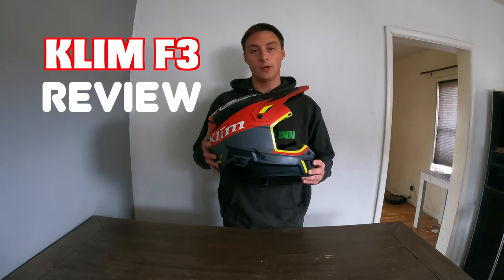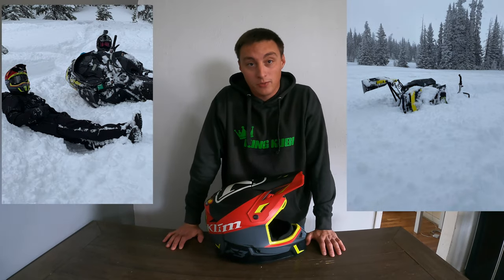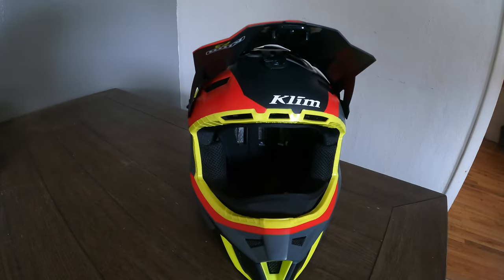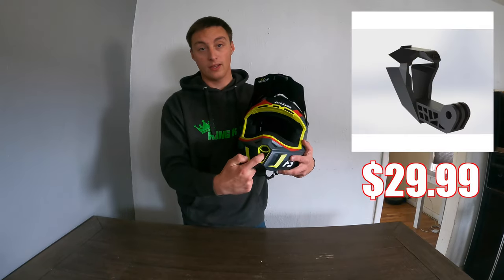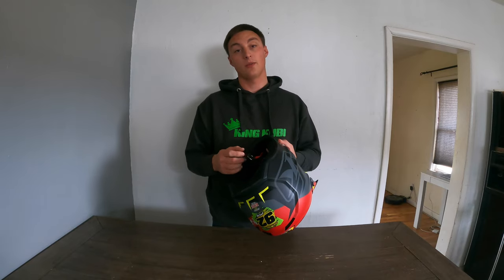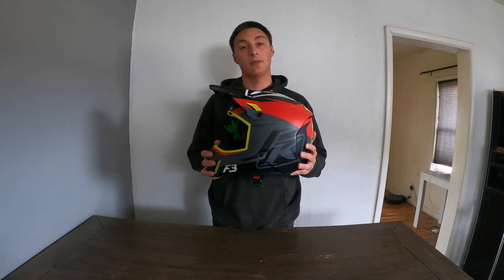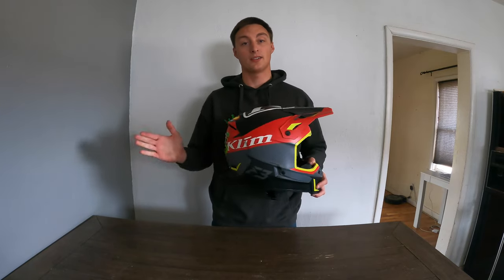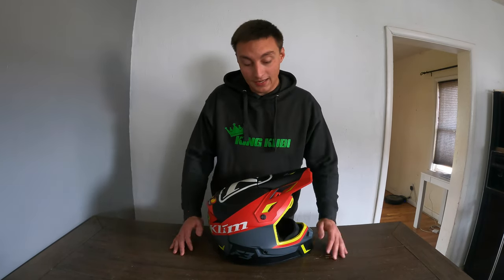KLIM F3 Helmet Review [Good & Bad!!]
This is the best Klim F3 helmet review on YouTube. Hands down! Today we discuss the 2021 Klim F3 snowmobile helmets. This is an in-depth Klim F3 helmet review specifically for the snowmobile community. In the video you will hear the good things I have to say about the Klim F3 Helmet and well as the bad things I have to say about the Klim F3 Helmet! Either way, I hope this Klim F3 Helmet review will be beneficial to you all!

Stay up on the Latest Content!!!